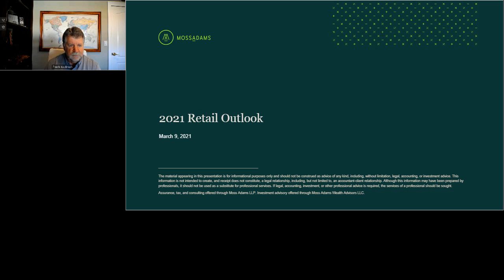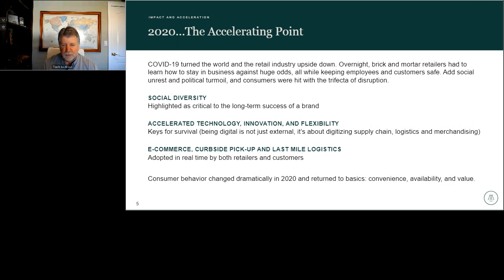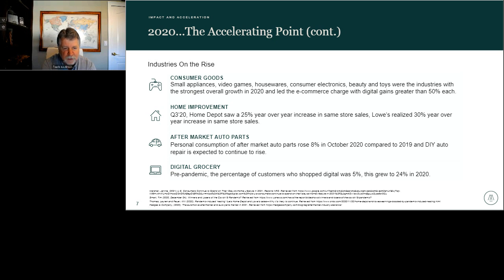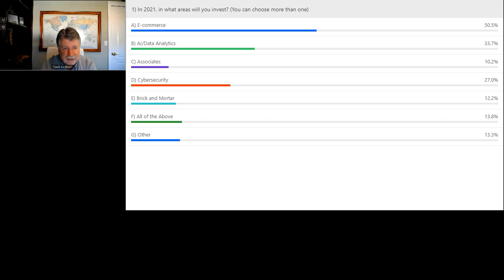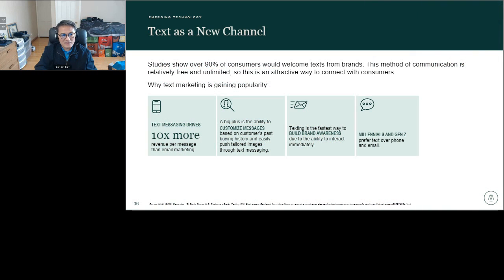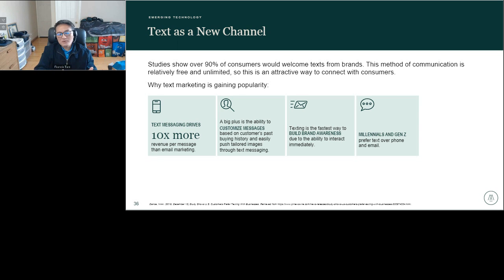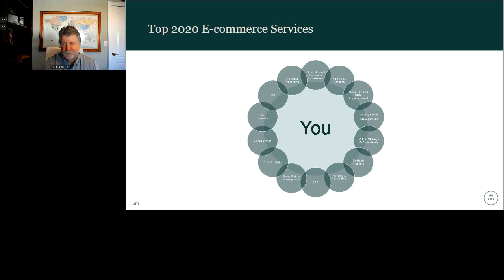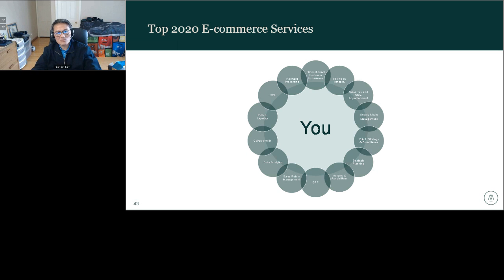2021 Trends in the Retail Industry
A Moss Adams webcast, presented by Frank Kaufman, Darin Goehner, and Francis Tam on March 9, 2021.

The retail industry has been severely impacted by COVID-19, with significant changes in consumer expectations and behavior and a notable influx in e-commerce shopping. In our webcast, we’ll cover key trends impacting the retail industry for 2021, including: How consumer behavior has shifted and impacts for your company; The growth of e-commerce and technology; and Future implications for brick and mortar businesses.